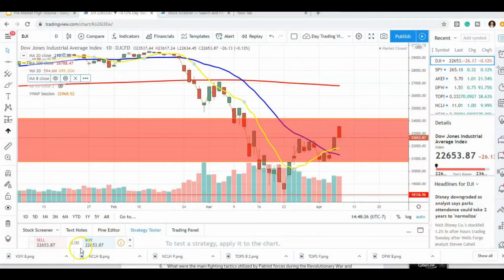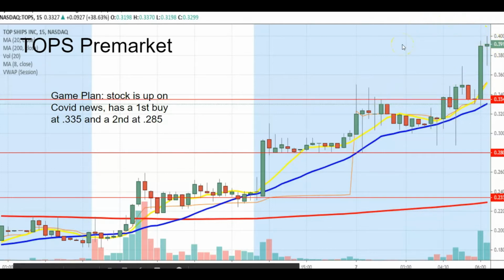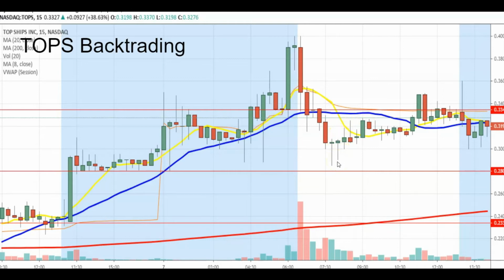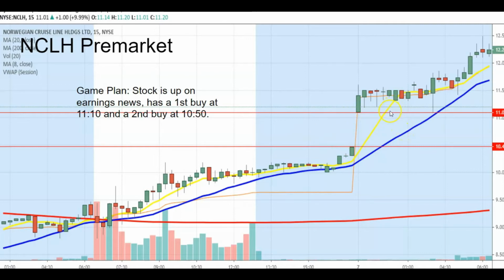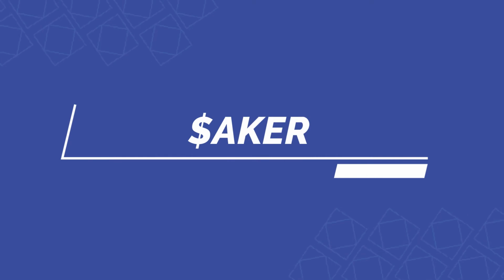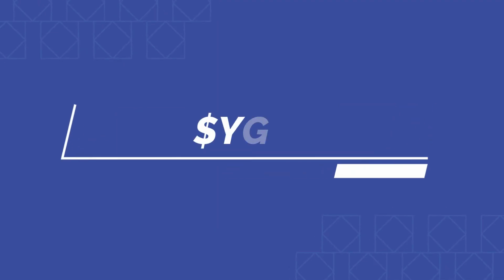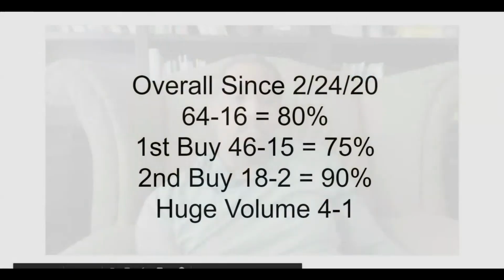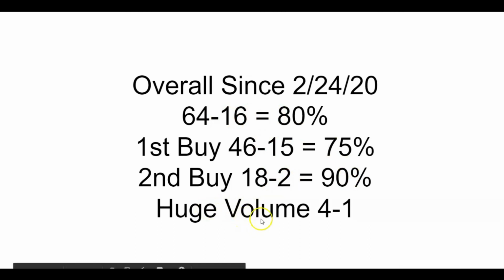Thank you $TOPS . . . Why I Traded $TOPS Today Episode 29